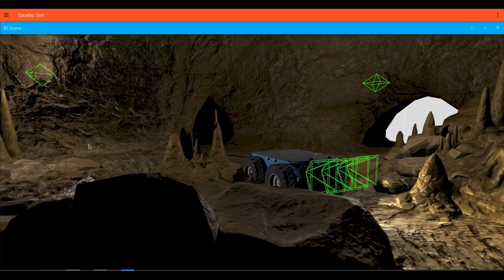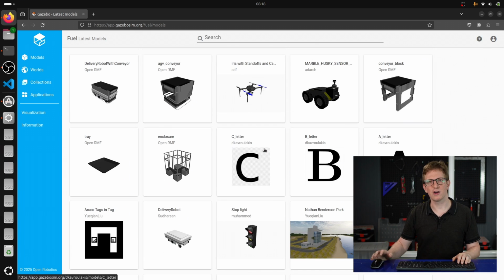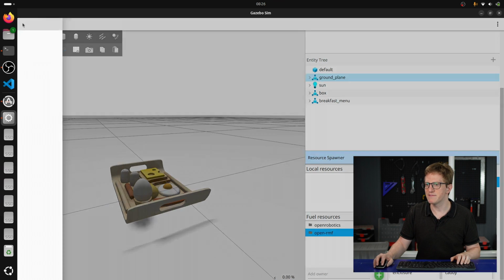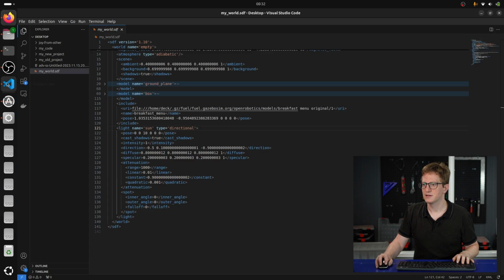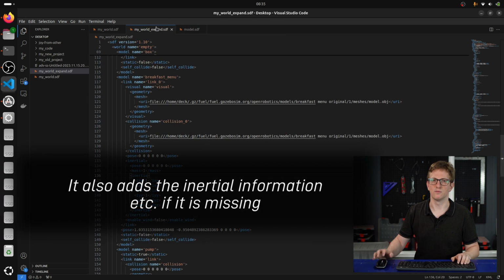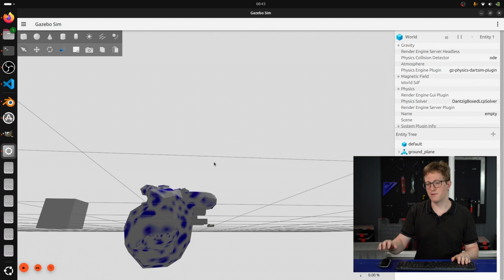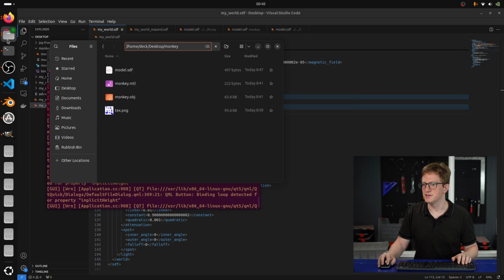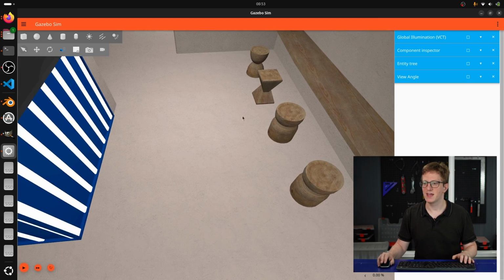How to make custom Gazebo worlds for your robot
Learn how to make custom Gazebo worlds for your robot, importing your own models from Blender or CAD!

00:00 - Intro
00:52 - Adding basic models (cube, sphere)
02:25 - Adding models from the Gazebo library
05:45 - SDF Files and "including" models
11:02 - Importing your own models
13:36 - Packaging models for reuse
17:00 - Downloading worlds from the library
18:34 - Outro